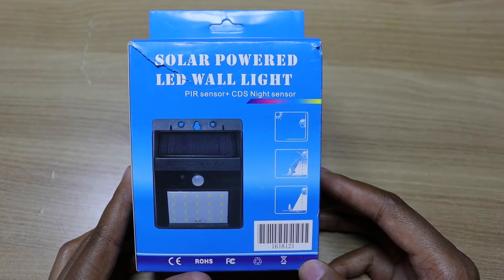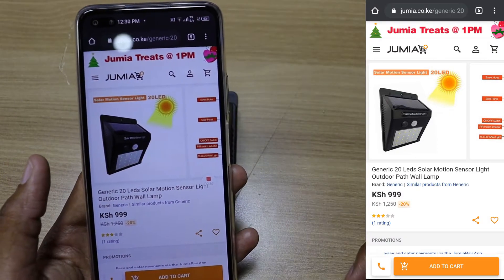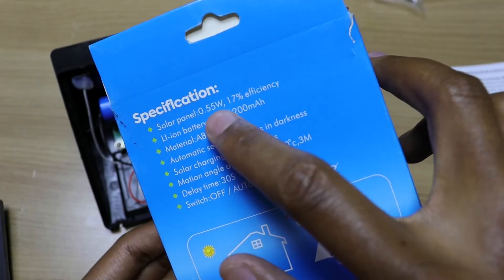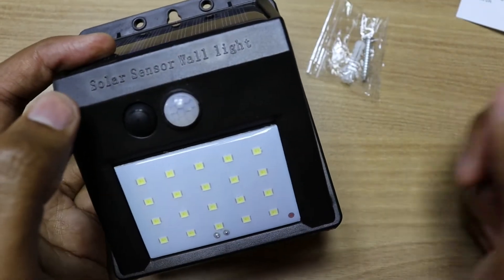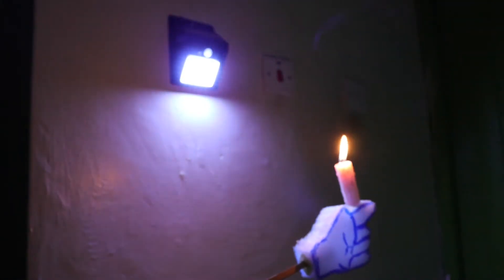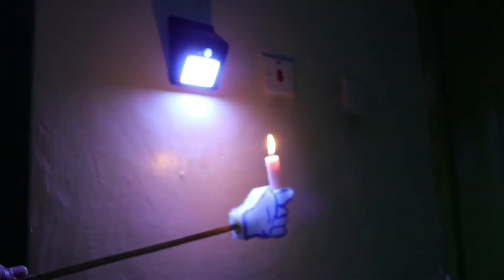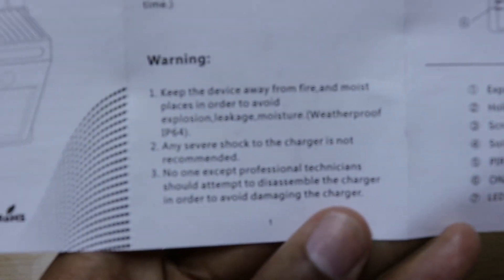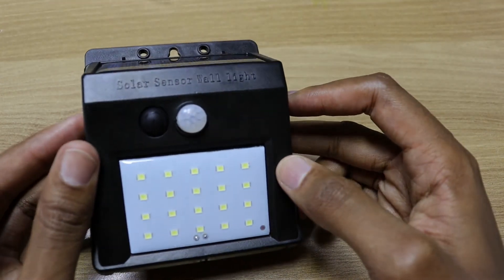Solar Powered LED Wall Light Experiments & Quick Review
I bought a Generic 3 Watt 20 LED Solar Powered LED Wall Light for a few experiments that and quick review. This light has a Passive Infrared Sensor as well as a Cadmium Sulfide sensor installed. These sensors allow the light to only work at night only with someone in the vicinity of the sensor.

00:00 How it Works
01:07 Price
01:47 Looking Inside
02:40 Specifications
03:46 Installation
04:25 Light Trigger Test
05:00 Infrared test
07:06 Cat & Dog Test
07:30 Brightness
08:12 Recommendation
09:05 Warning

Specifications
-3 Watts Light output
-20 LED lights
-3.7Volts, 1200mAh battery
-0.55Watts Solar panel with 17% efficiency
-PIR Sensor
-CDS Sensor incorporated on the solar panel

Music
Take You Home Tonight - Vibe Tracks